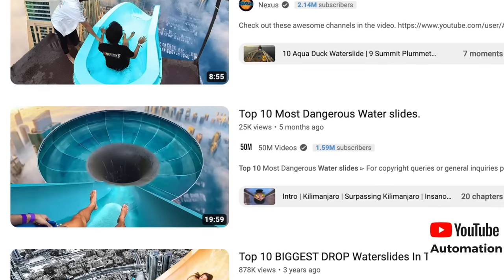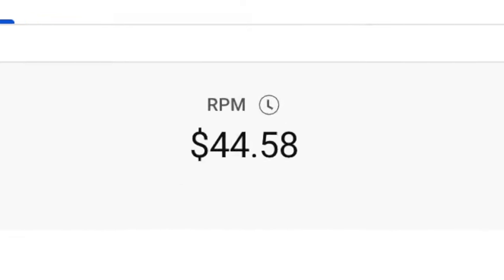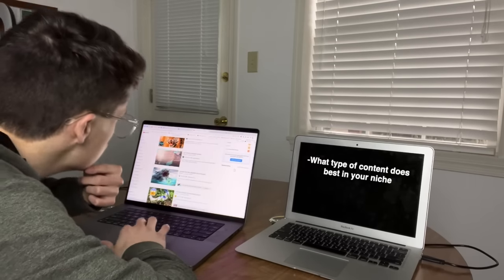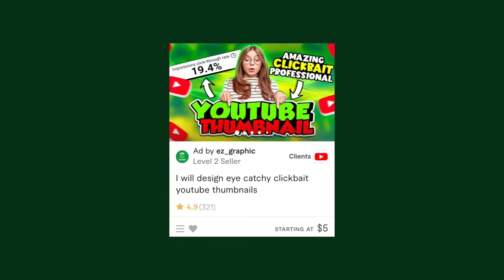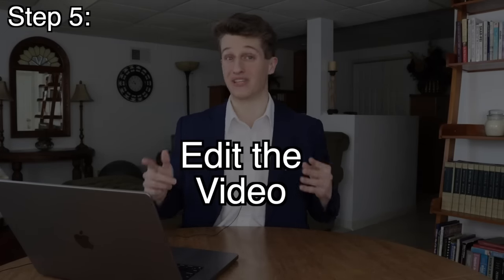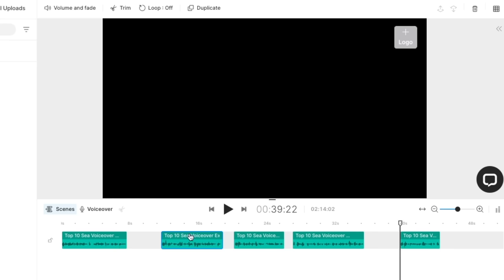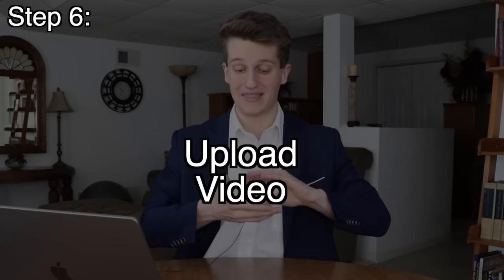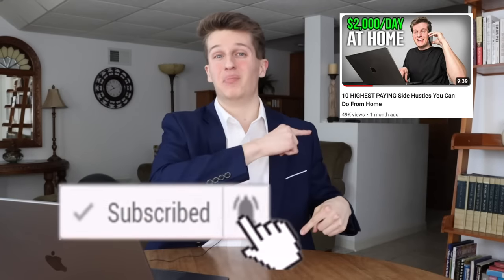How To Make $1,000/Day With YouTube Automation (Step By Step Guide)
(Why would you not spend 20 Minutes to get FREE Stocks?)

           👕  Brand coming soon...